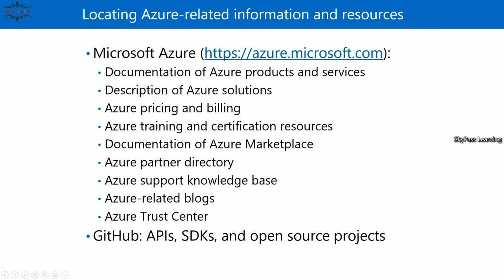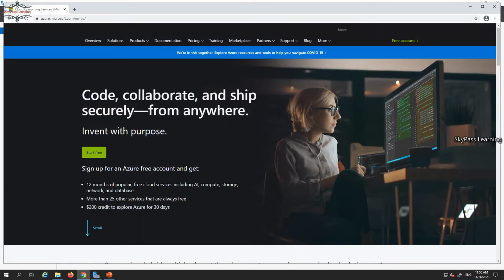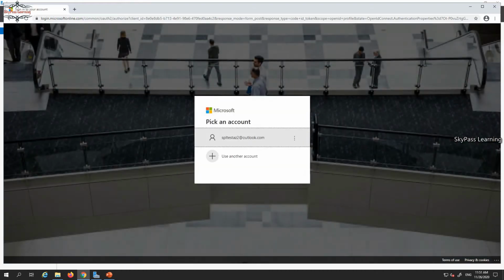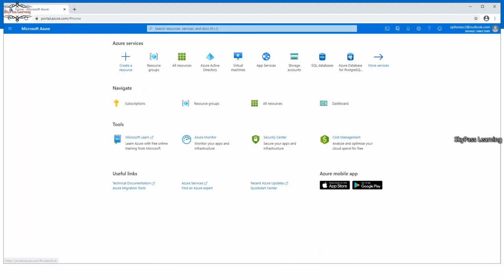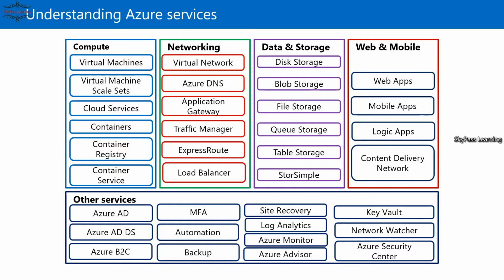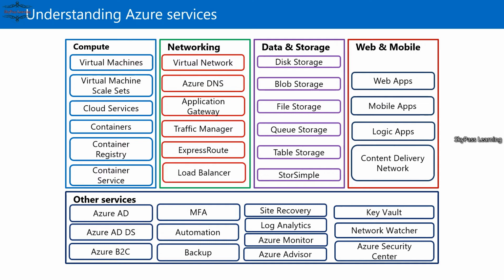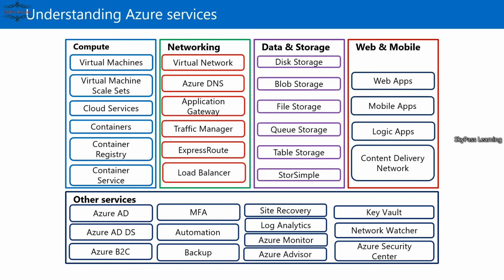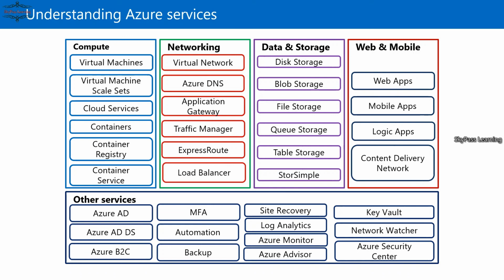Azure (Beginners to Professional) Part-2, Free Azure Account Sign-up, Azure Services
This video is about:
How to sign up free Azure account.
How access various Azure portals.
How to find Azure resources information.
Services offered by Azure.
Understanding Azure services.